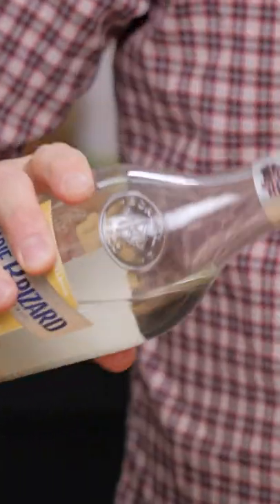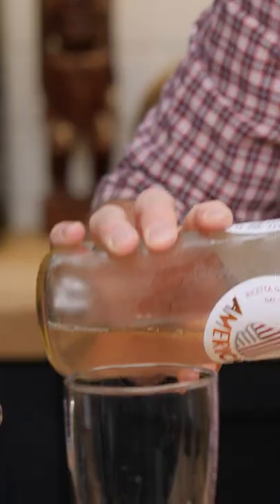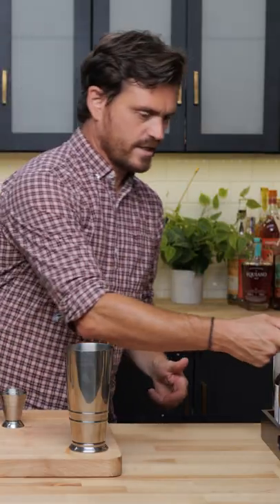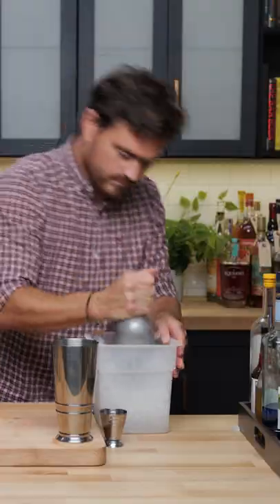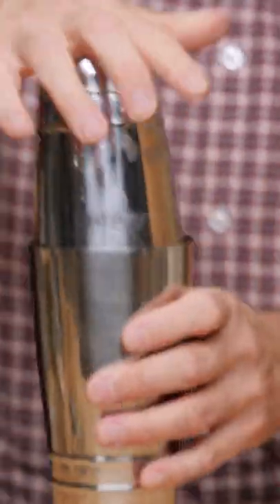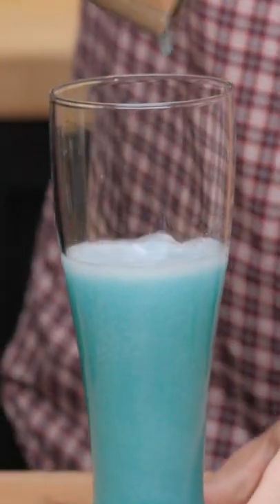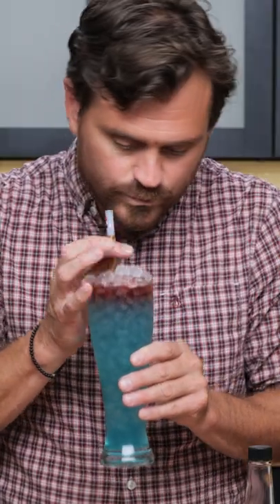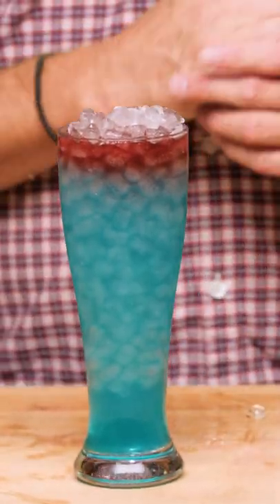Yaass! G.O.A.T.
Who doesn't love a snow cone?

🏆 Top Videos!

Snow Cone Recipe
1.5oz (45ml) Gin London Dry
.75oz (20ml) Creme de Cacao
.5oz (15ml) Blue Curacao
.5oz (15ml) Cocchi Americano
.75oz (20ml) Lemon Juice
.25oz (7.5ml) Cinnamon Syrup
2 Dashes Angostura Bitters
Top Peychaud's Bitters